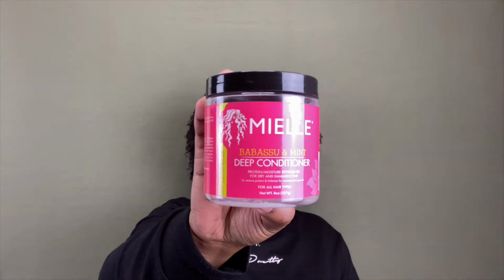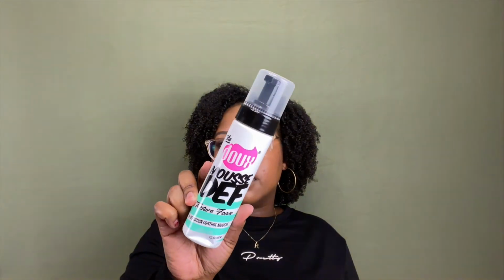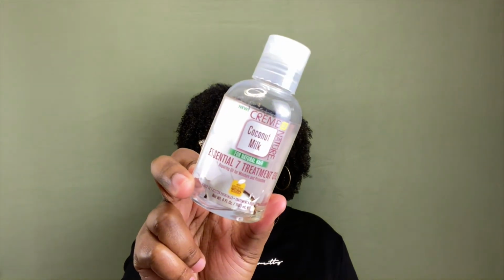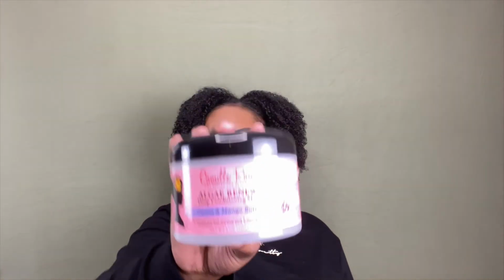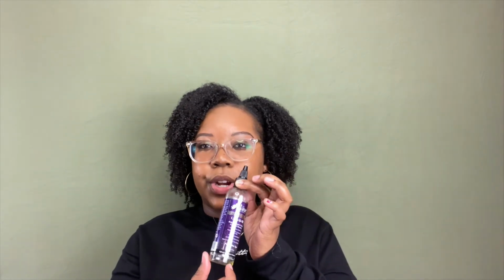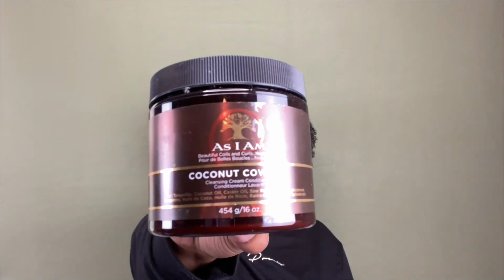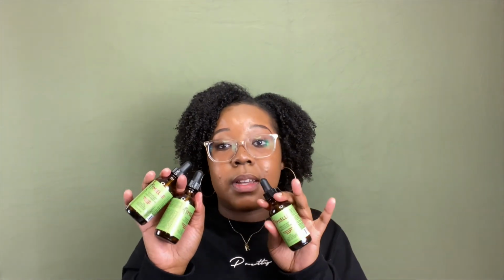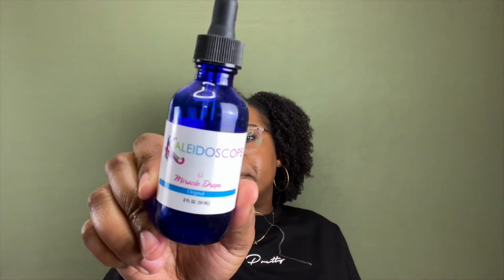2020 Empties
Hey ALL! Join me, your future favorite curl friend, as I throw some things in the trash! This is my first empties and I'm super excited about it! In this video I will be letting you know how I feel about the product, whether I have or will repurchase and if I feel like it's worth your coins.